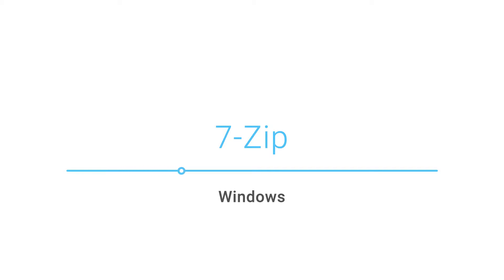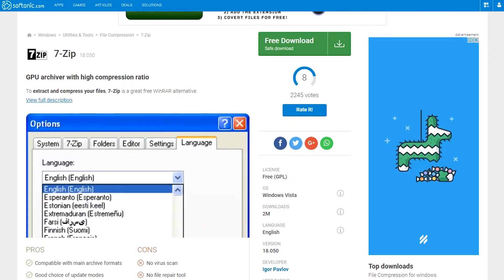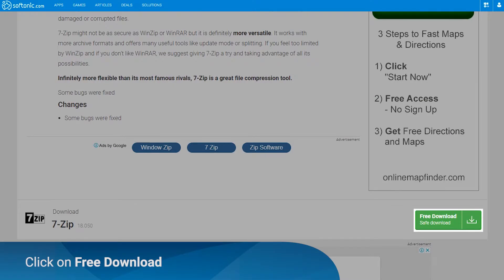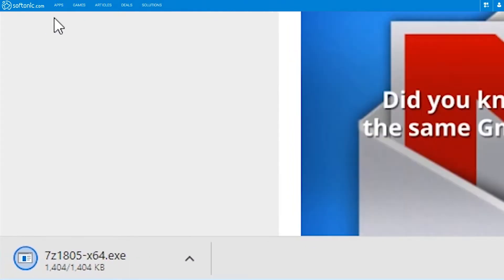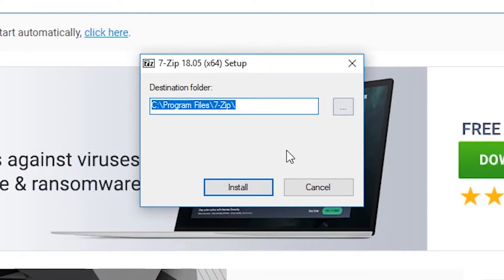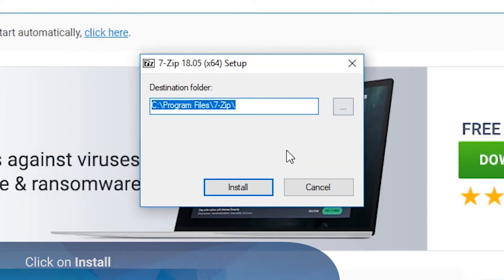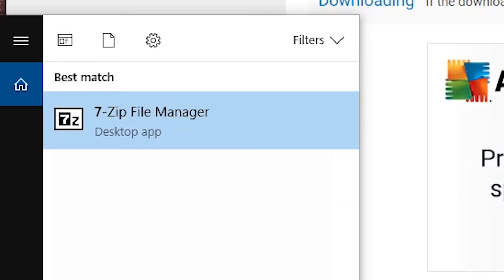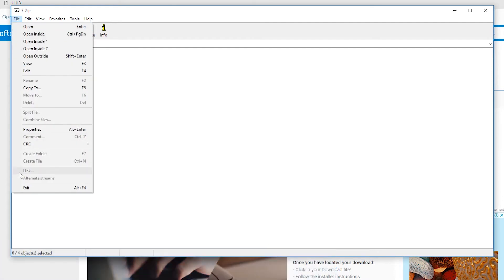How To Download and Install 7 Zip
▶ D O W N L O A D 7 Z I P

Video Topics:
7 Zip
Download 7 Zip
Install 7 Zip
Decompress RAR and ZIP files
A file compression program that compresses files
Alternatives to WinZip, WinRar and ZipGenius.